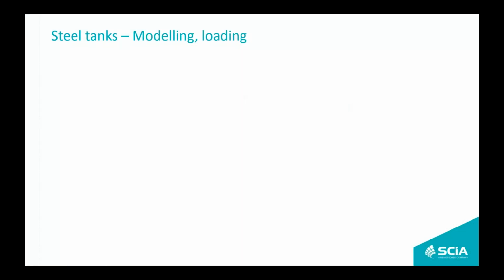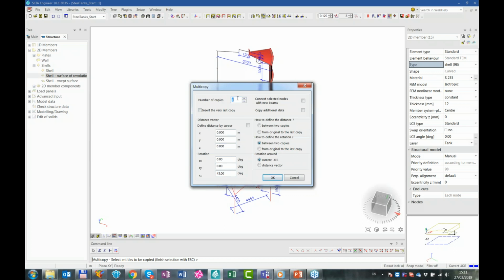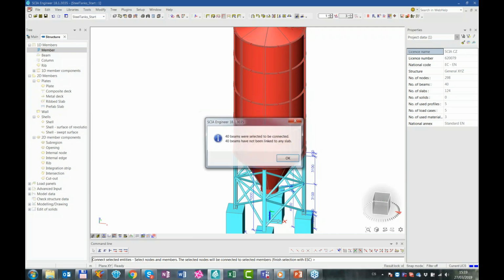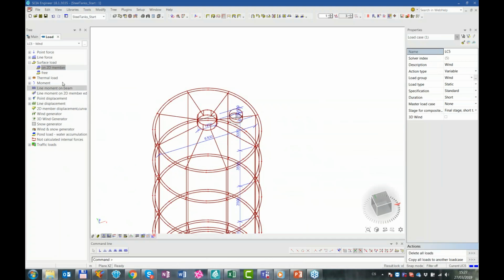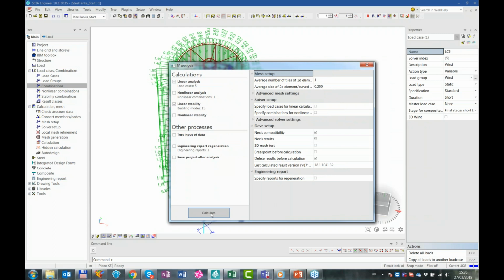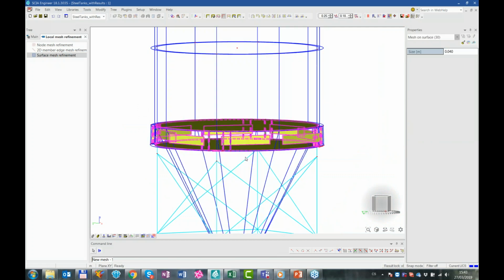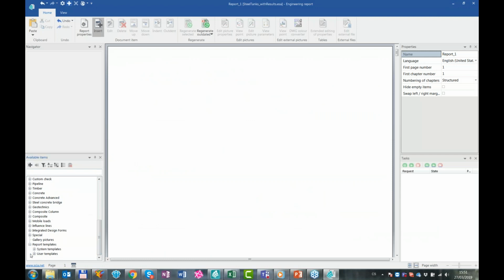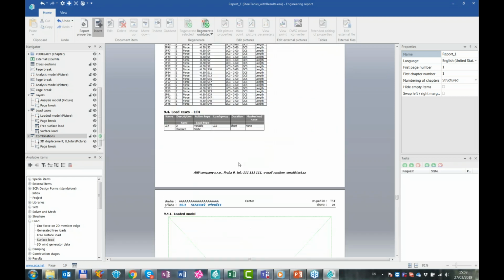[EN] Modelling and analysis of steel tanks and other cylindrical shells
Steel tanks for various liquids and loose materials are typical examples of practical use of cylindrical shells. Modelling of such shapes and definition of loads specific for these structures can be done very effectively, taking full advantage of numerous SCIA Engineer’s capabilities.